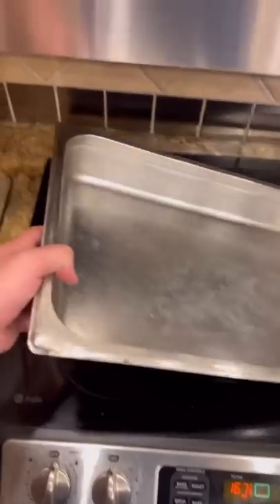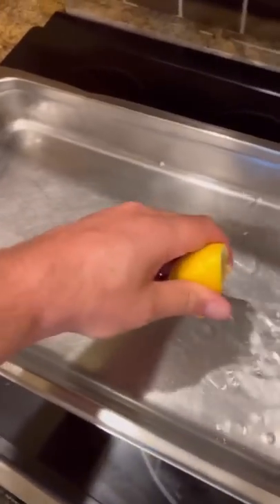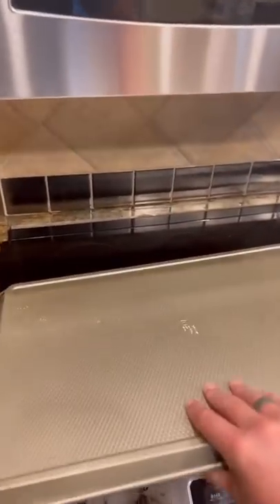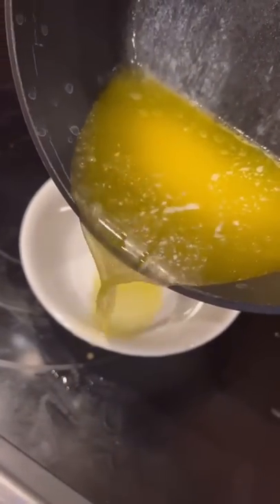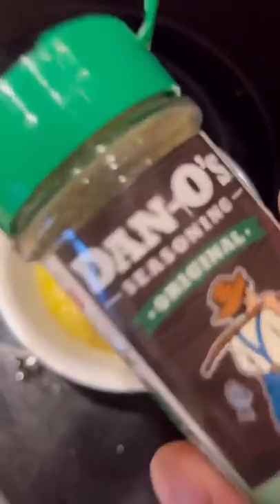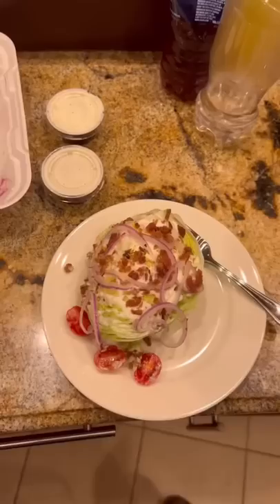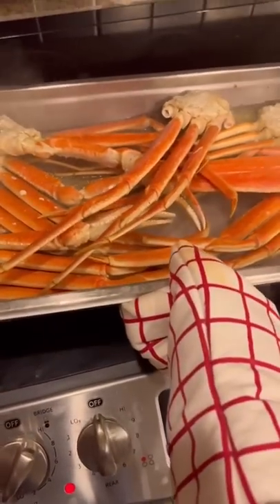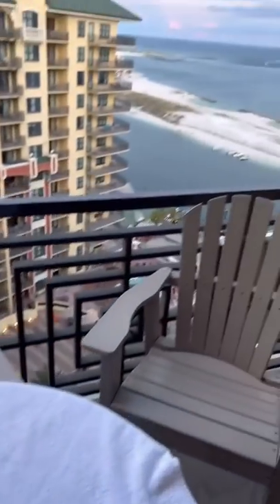$130 worth of crab legs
Watch Dan O the man-o make about 130 dollars worth of Crab legs taste delicious!